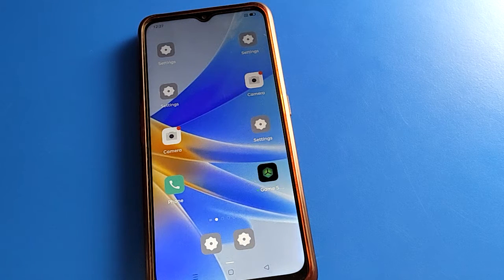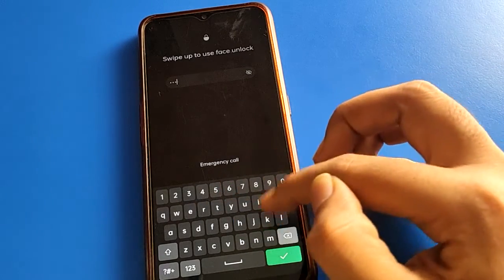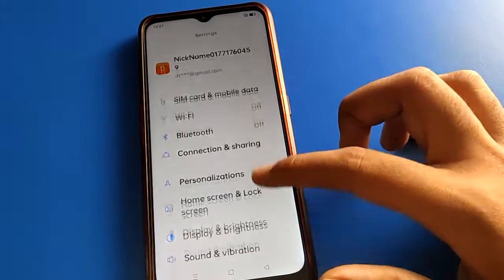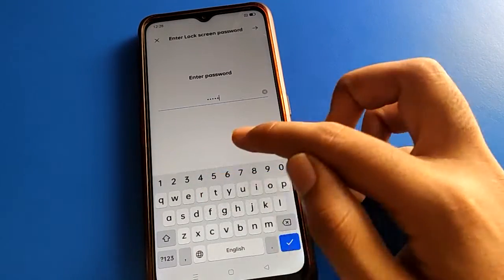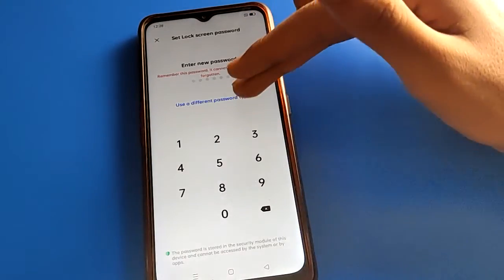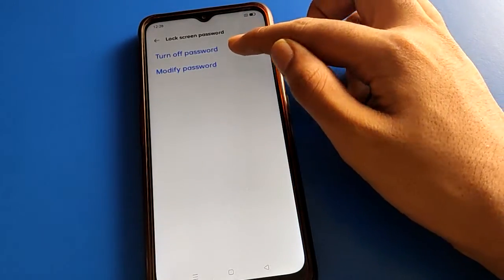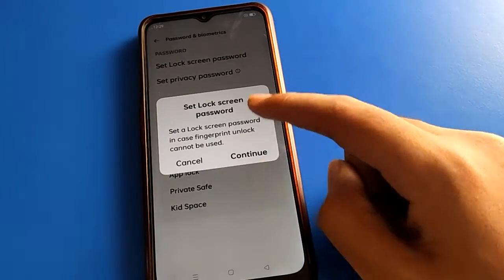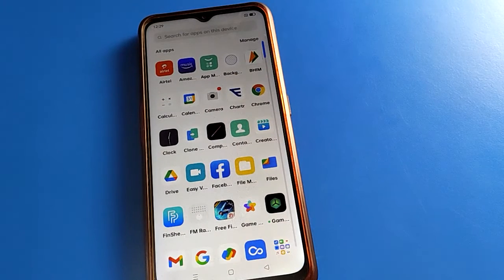Oppo A17 password setting, how to Turn off Lock screen password oppo phone